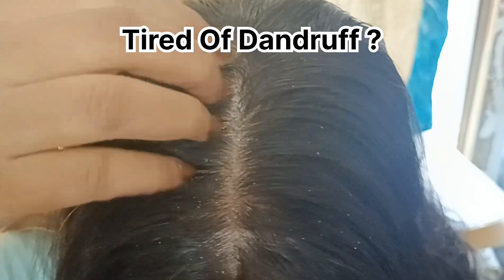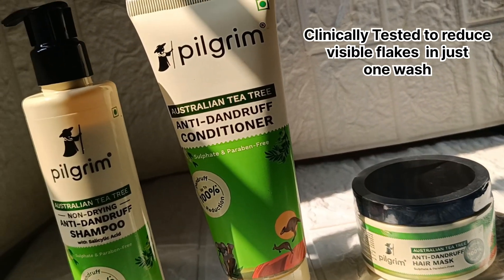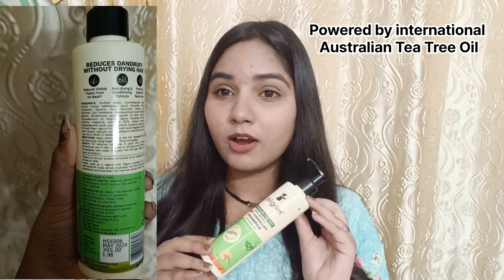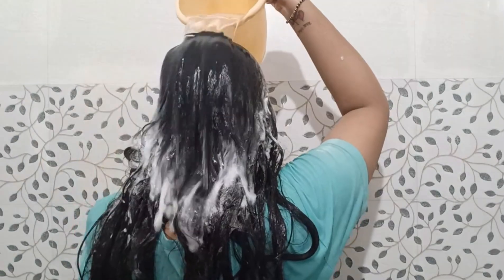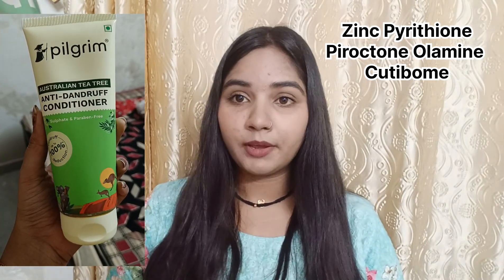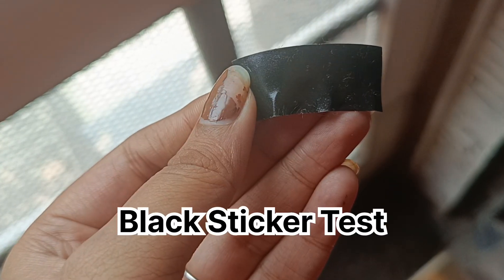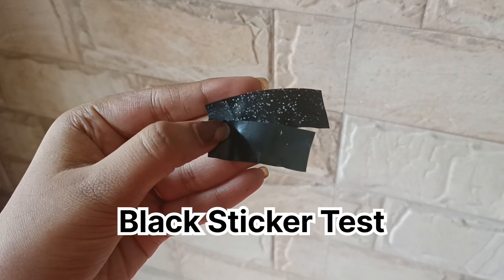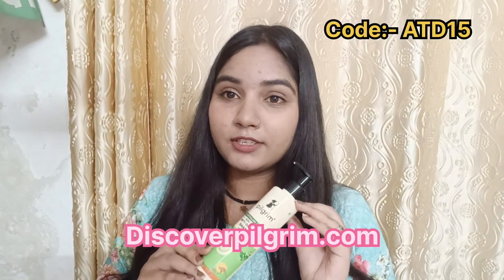Pilgrim's Newly Launched an Anti-Dandruff Range, featuring a Shampoo,Serum, Conditioner & Hair Mask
Pilgrim's Newly  launched an Anti-Dandruff range, featuring a Shampoo, Serum, Conditioner and Hair Mask
Our Australian Tea Tree Shampoo, priced at Rs. 395, offers a powerful and affordable solution for dandruff-free hair.
It is infused with Australian Tea Tree & Salicylic Acid and the best part is This shampoo is Clinically tested with up to 100% dandruff reduction & Reduces Visible Flakes in 1 Wash. It is Sulphate & Paraben Free.